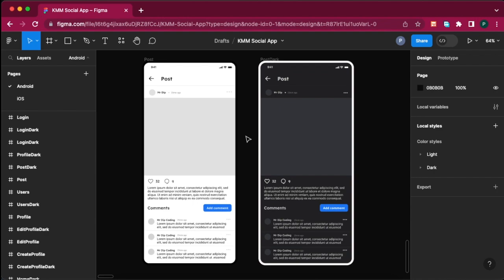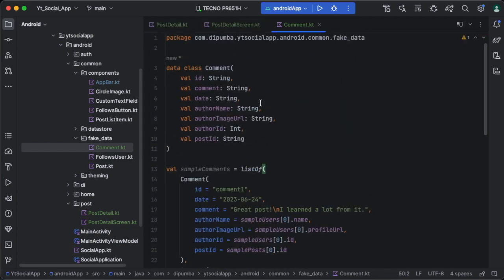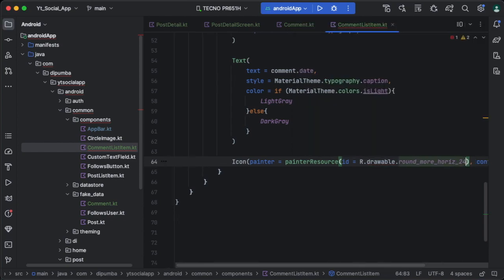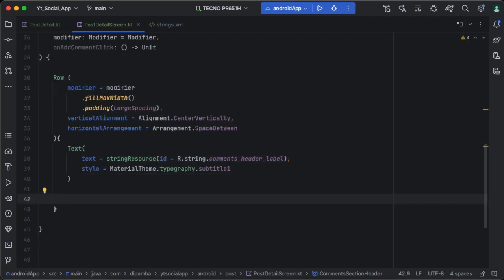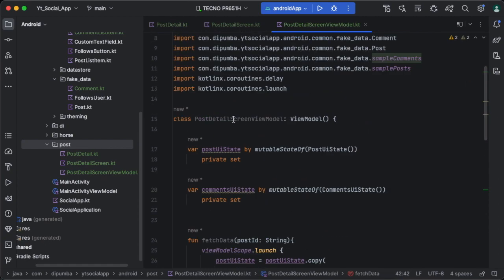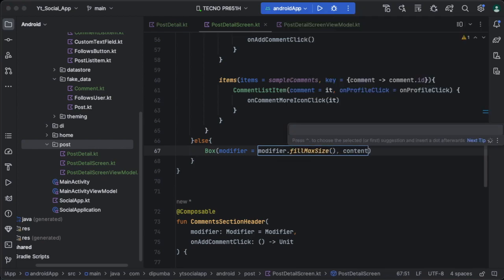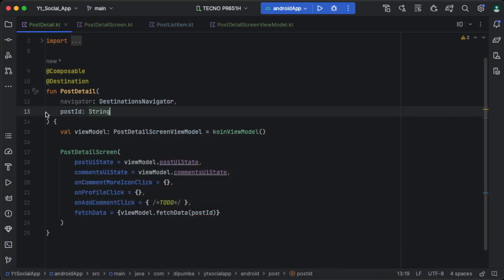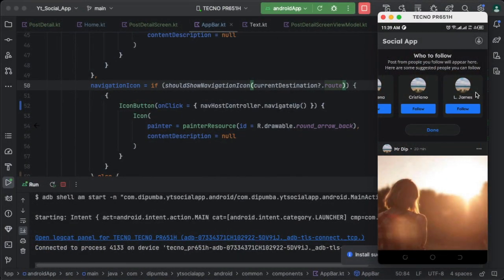Kotlin Multiplatform Mobile & Ktor: Build a Social Media App - Part 7 Android Post detail UI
In today's episode we'll build the Android PostDetailScreen.
Until we work on the server side, we'll be using fake data to test our app.